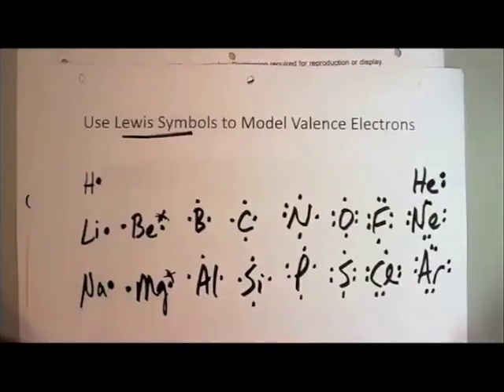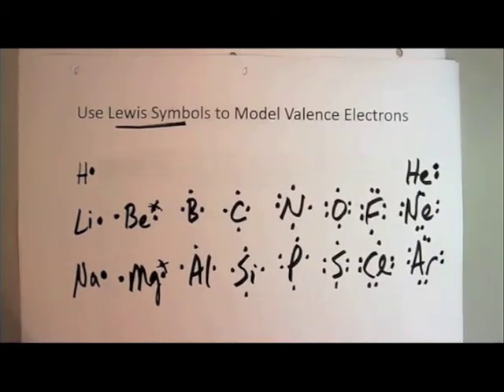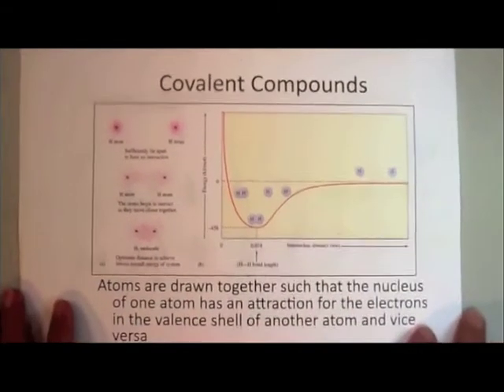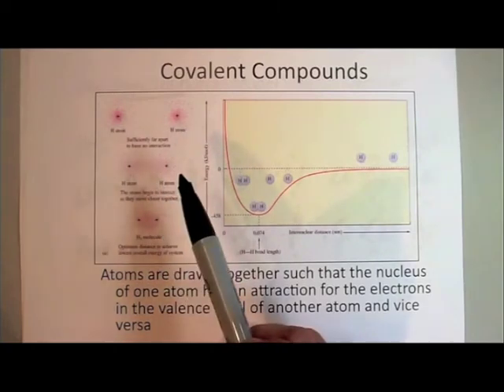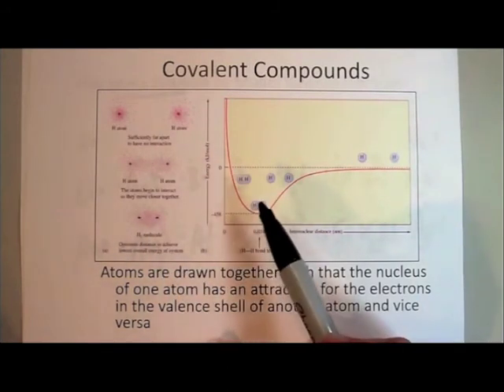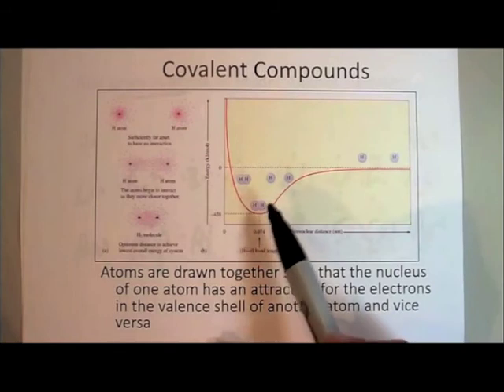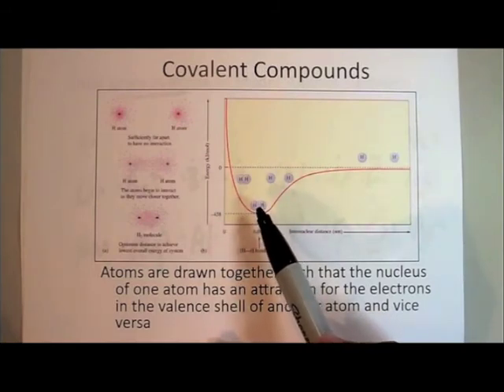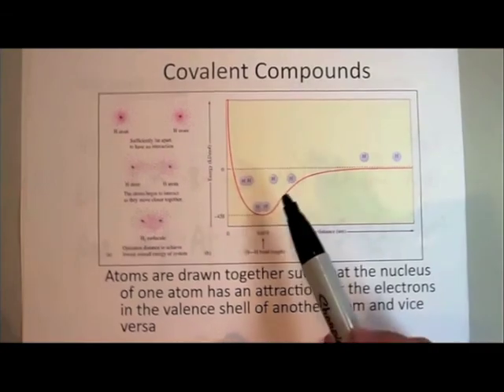CIC304K Lewis Symbols for Bonding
RESIZED: Lewis Symbols, Bonding, & Covalent Compounds